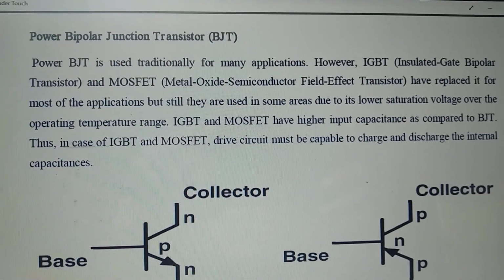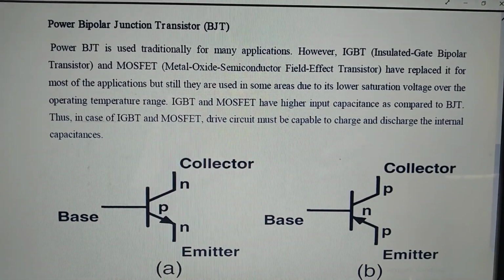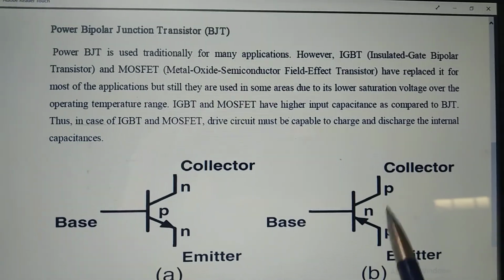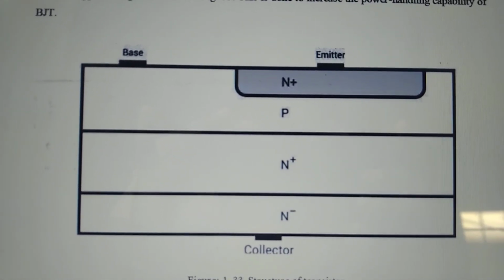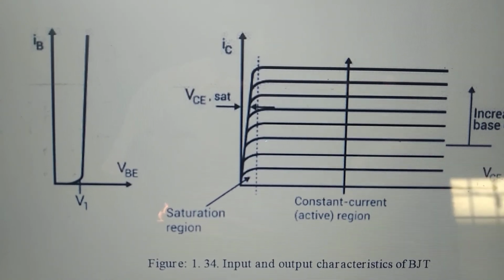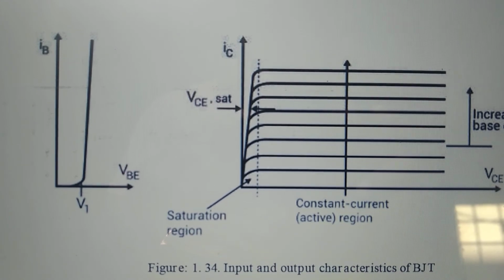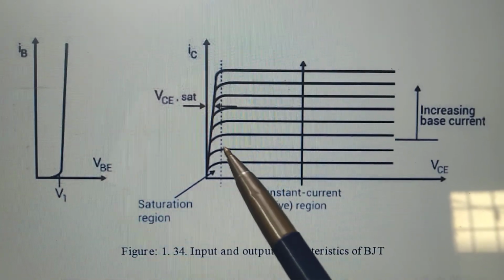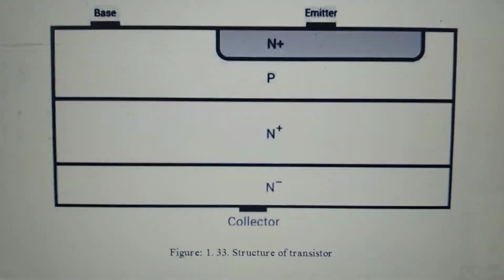Power BJT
Basic, symbol, structure, characteristics and applications